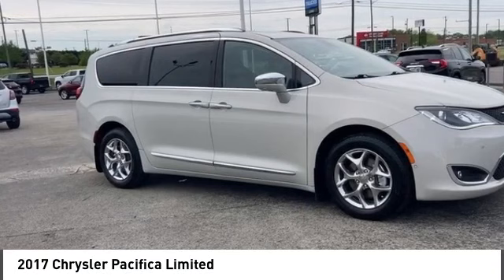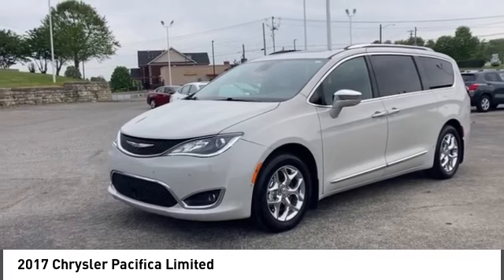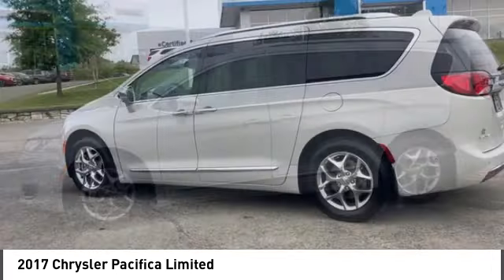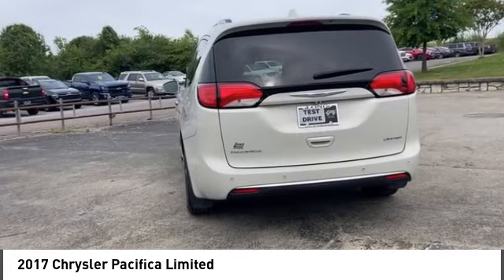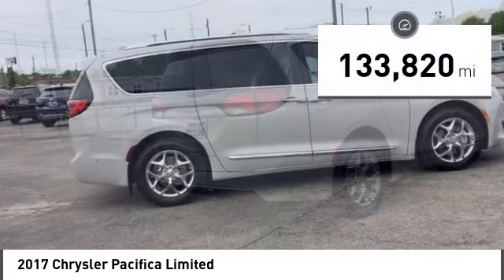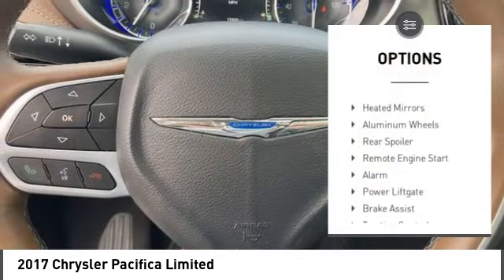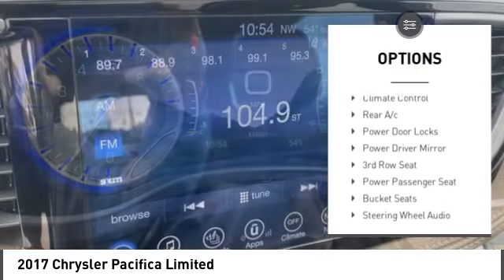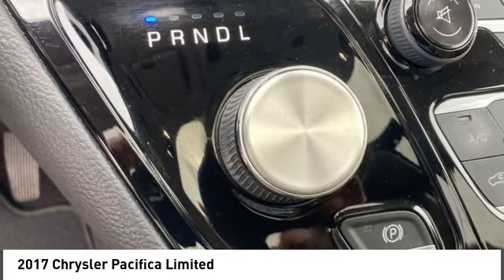2017 Chrysler Pacifica 603219A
2017 Chrysler Pacifica Limited

Looking for the right vehicle? Today could be your lucky day. this 2017 Chrysler Pacifica could be yours.